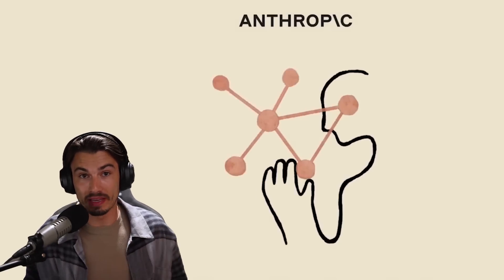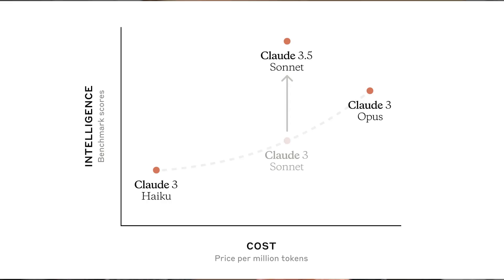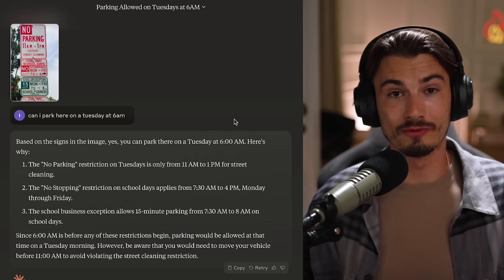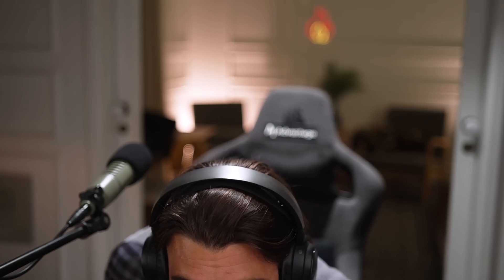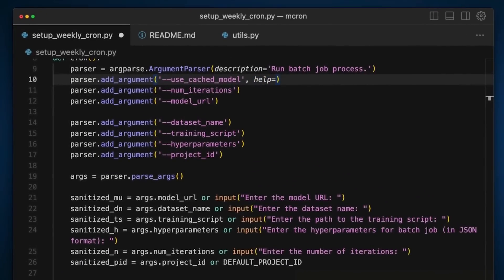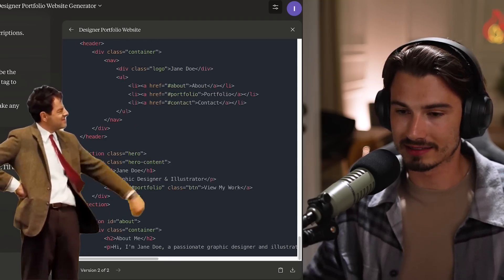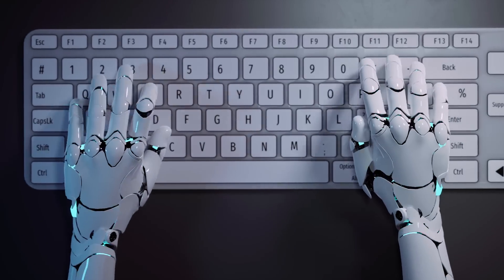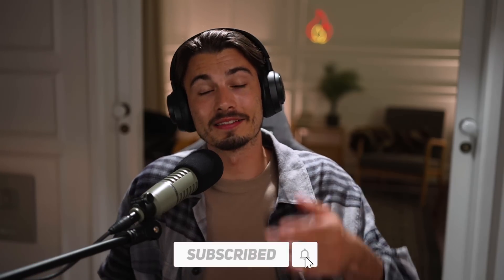New Claude 3.5 Sonnet is Better Than GPT-4o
Anthropic surprised everyone by releasing Claude 3.5 Sonnet, a multimodal AI that beats even GPT-4o in a ton of categories. Today I'm breaking down everything you need to know about what makes this model special and showing you some of my early test results.

Chapters:
0:00 Anthropic’s New Model
1:25 Benchmarks
3:27 Testing
6:15 Artifacts Feature